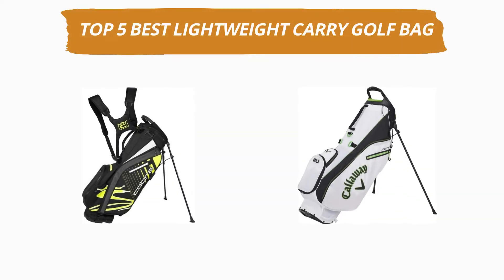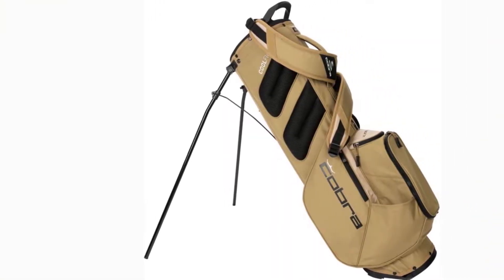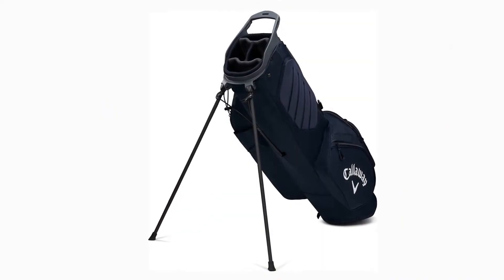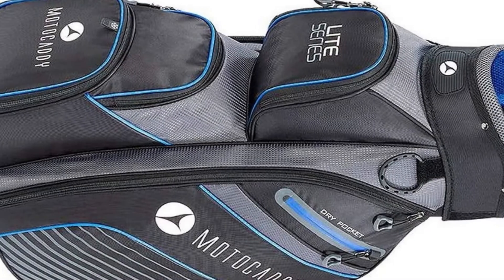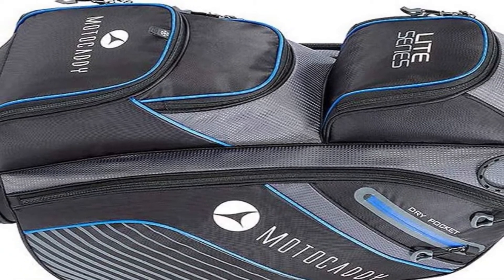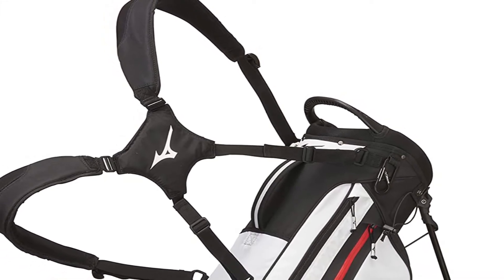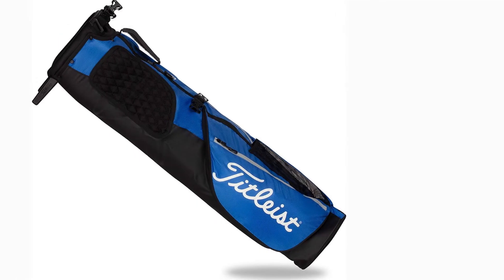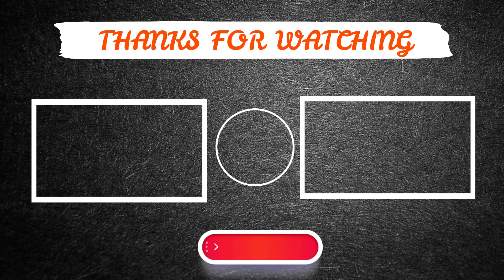✅ Best Lightweight Carry Golf Bags ➡️ Top 5 Tested & Buying Guide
✅ Best Lightweight Carry Golf Bags ➡️ Top 5 Tested & Buying Guide "ad"

👇👇👇 Product Links 👇👇👇

💖 1. COBRA ULTRALIGHT STAND BAG
✳️ Best Prices

💖 2. CALLAWAY HYPERLITE ZERO DOUBLE STRAP STAND BAG
✳️ Best Prices

💖 3. MOTOCADDY LITE SERIES CART BAG
✳️ Best Prices

💖 4. MIZUNO BR-D3 STAND BAG
✳️ Best Prices

💖 5. TITLEIST PREMIUM CARRY BAG
✳️ Best Prices

Today’s video is on the top 5 best lightweight carry golf bags. After hours of researching, we have selected these five best lightweight carry golf bags and ranked them based on a few criteria like quality, price, durability, and more.

➡️ Best Lightweight Golf Bag In 2022 - Top 5 New Lightweight Golf Bag Review
➡️ BEST GOLF CARRY BAGS 2022 - Lightweight
➡️ BEST GOLF LIGHT STAND BAGS 2022
Product Description:
1. COBRA ULTRALIGHT STAND BAG.
The Cobra Ultralight Stand Bag features a 5-way top with full-length club dividers and a convenient top grab handle.

2. CALLAWAY HYPERLITE ZERO DOUBLE STRAP STAND BAG.
As implied by its name, the Callaway Hyperlite Zero stand bag is incredibly lightweight. It is surprisingly resilient and durable.

3. MOTOCADDY LITE SERIES CART BAG
The Lite Series is constructed from an extremely lightweight yet durable nylon fabric, making it incredibly easy to hoist into and out of a vehicle.

4. MIZUNO BR-D3 STAND BAG
The BR-D3 stand bag is an excellent alternative for any ardent golfer due to its versatility in balancing features with a comfortable and effortless ride.

5. TITLEIST PREMIUM CARRY BAG
It is intended specifically for a brief summer round or nine holes in the evening with a half set.

00:00 Intro
00:28 1. COBRA ULTRALIGHT STAND BAG
01:24 2. CALLAWAY HYPERLITE ZERO DOUBLE STRAP STAND BAG
02:22 3. MOTOCADDY LITE SERIES CART BAG
03:28 4. MIZUNO BR-D3 STAND BAG
04:33 5. TITLEIST PREMIUM CARRY BAG
05:27 Outro